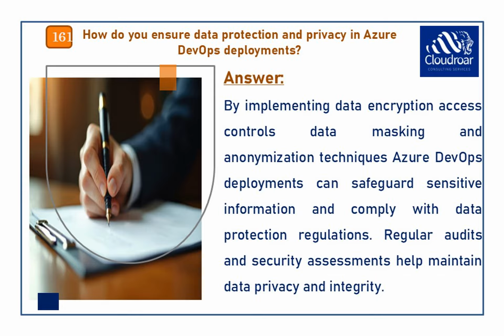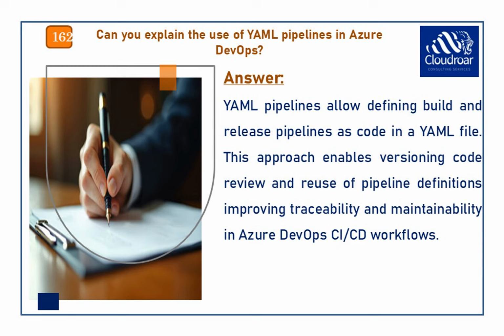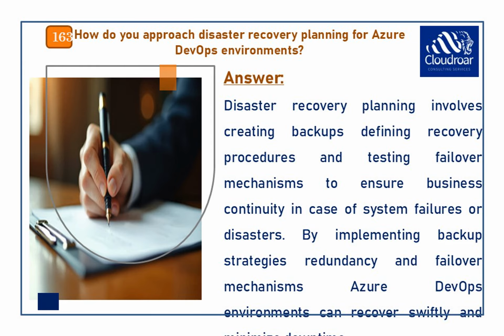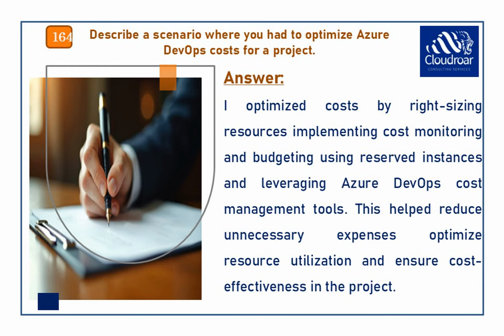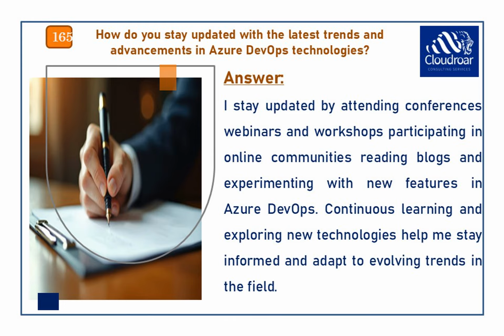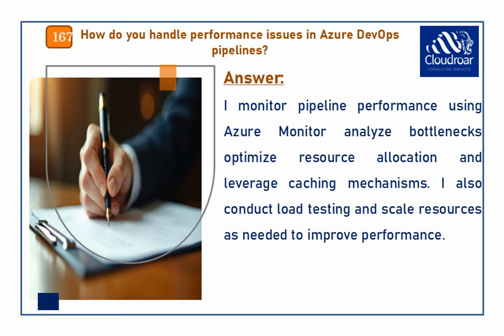Top 10 Azure DevOps Engineer Interview Questions and Answers For 2025 | Part 17